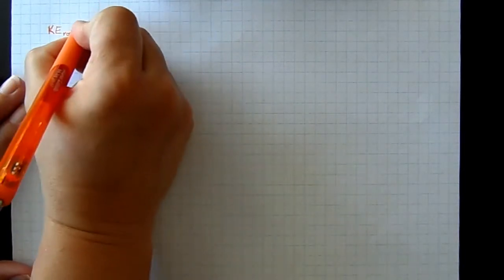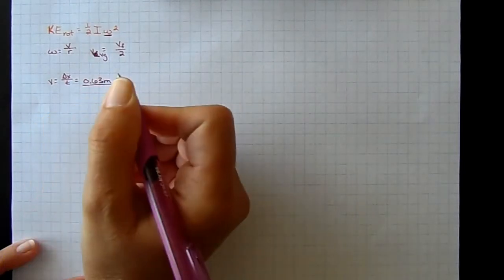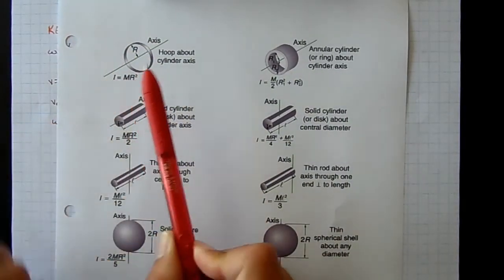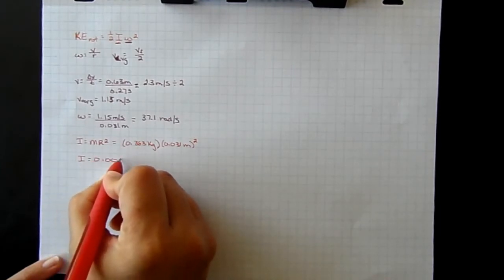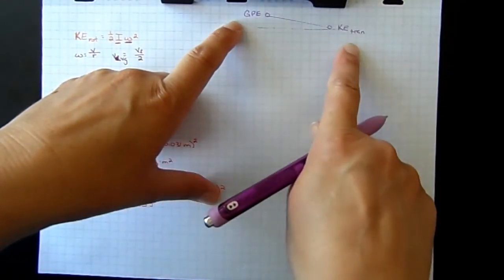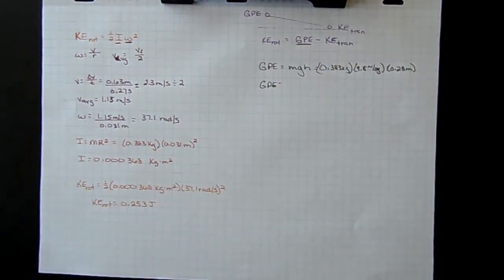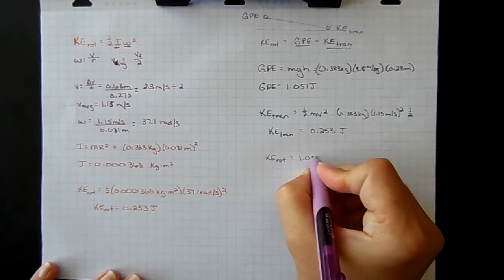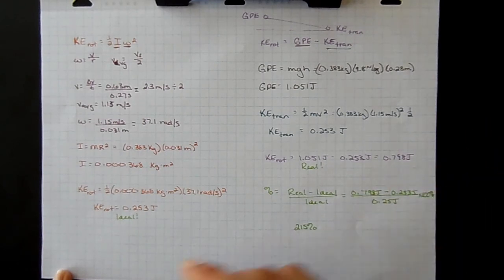Rolling Motion Lab Setup